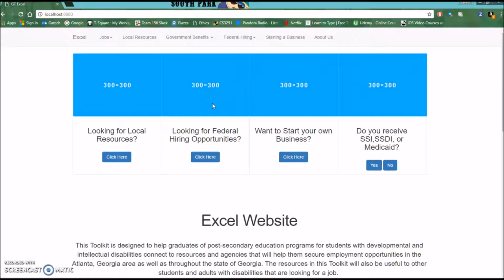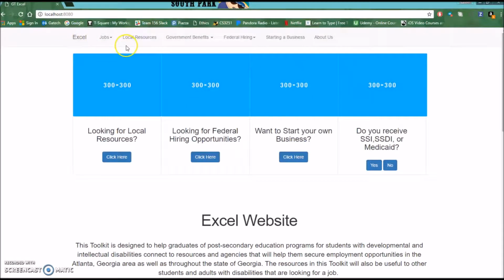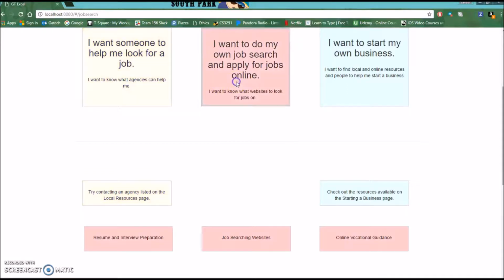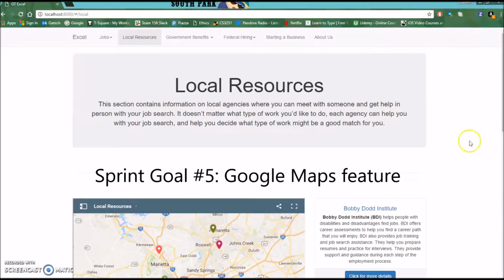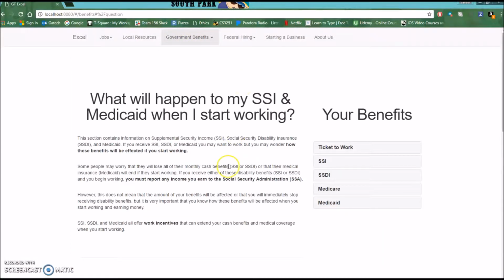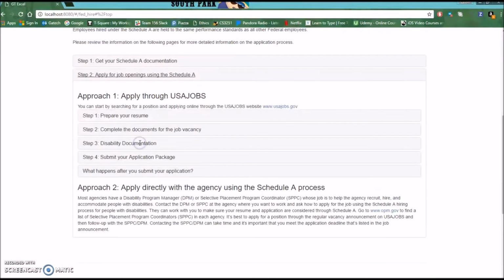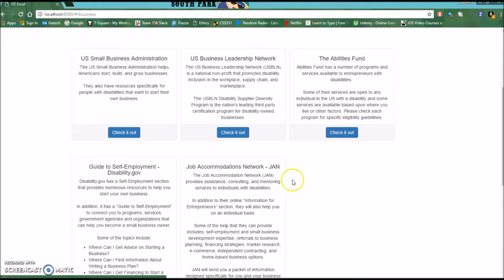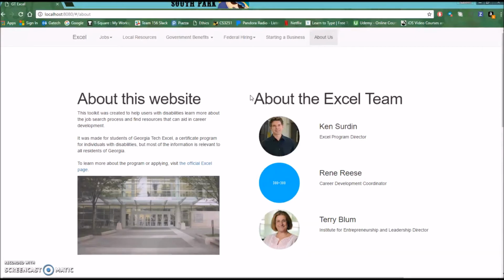Junior Design Video Demo 3